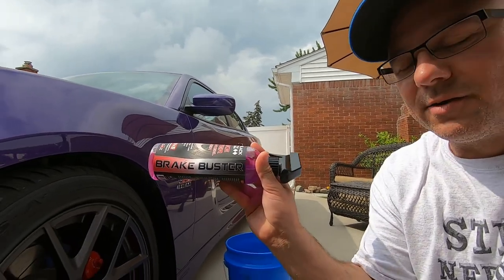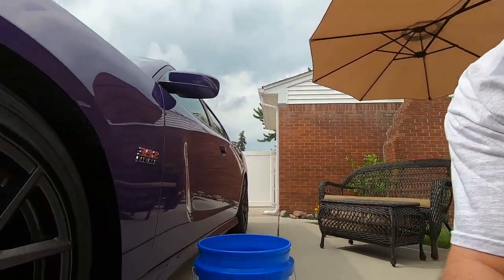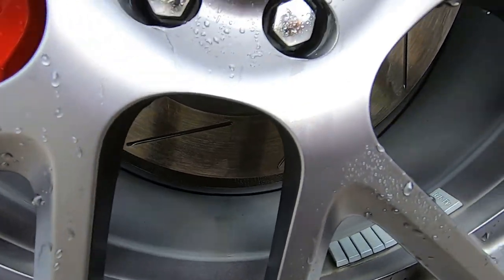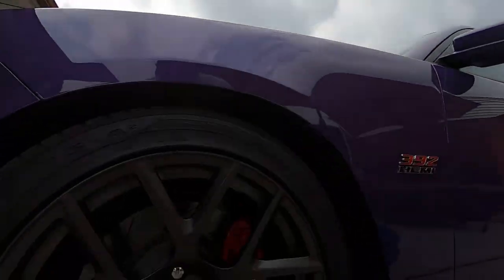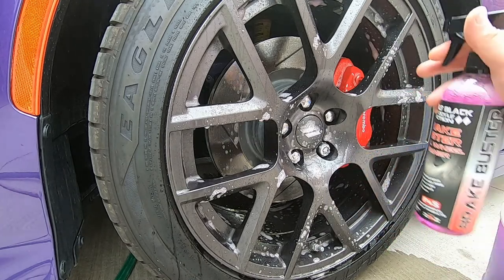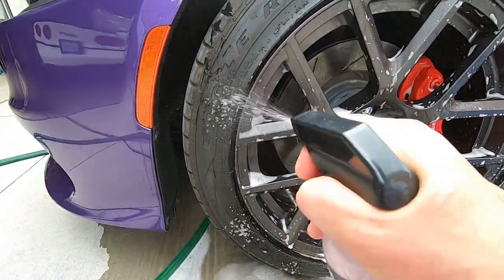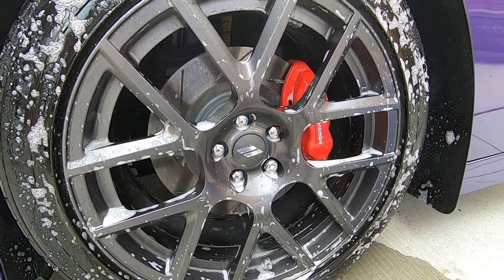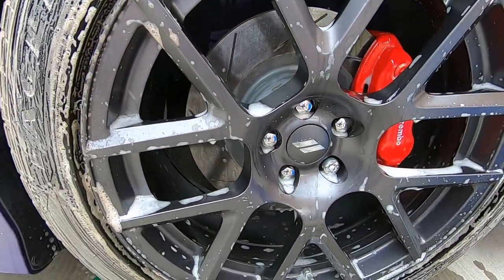P&S Brake Buster "Wheel & Tire Cleaner" | Satisfying Car Detailing Reviews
Getting the wheels and tires cleaned with P&S Brake Buster a non acid cleaner with some corrosion inhibitors .
 Don't let Brake Buster dry   and always use on a cool wheel  i like to spray water first then   spray cleaner on wheel or tires and start cleaning with a soft wheel brush or a wash mitt and tire brush for tires

.Use this information at your own risk plus use caution using on custom wheels . Don't let product dry

*Carpro Iron X Iron Remover

*Chemical Guys Citrus Wash and Gloss

*Mothers California Gold Clay Bar System

Chemical Guys HydroCharge Coating